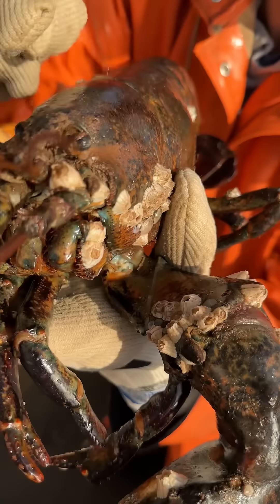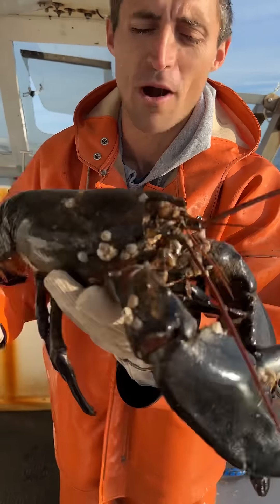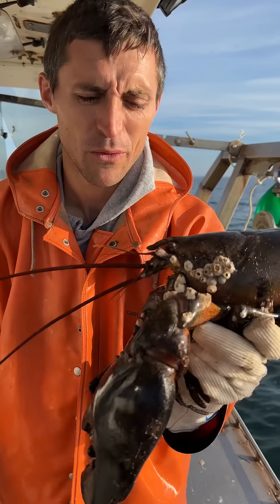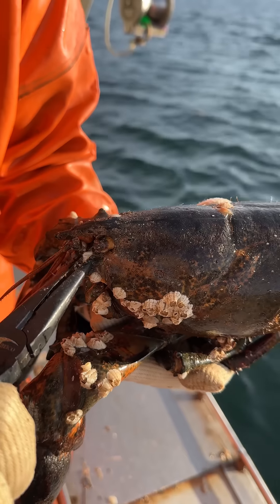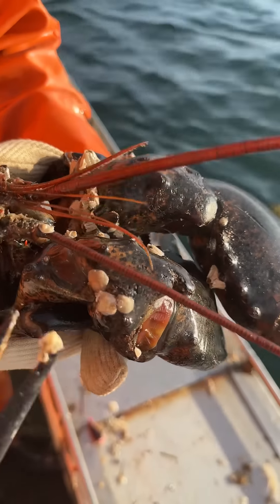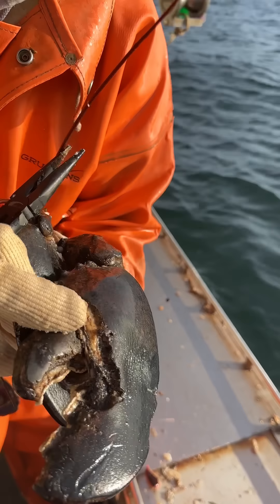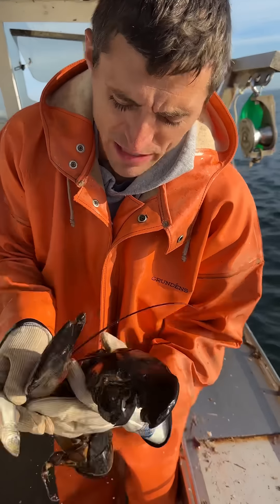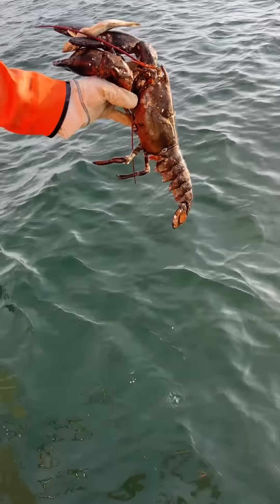Old man at the claw spa! 🦞